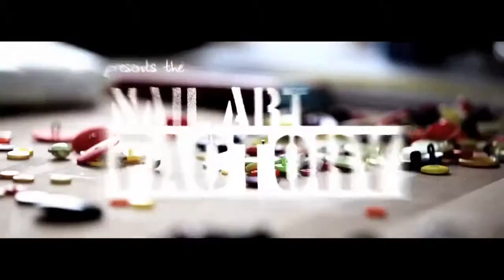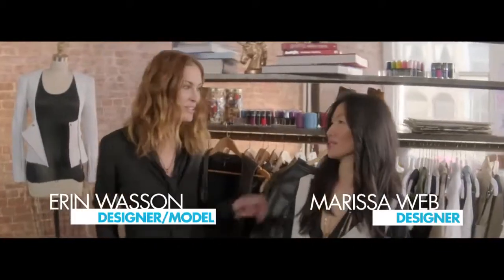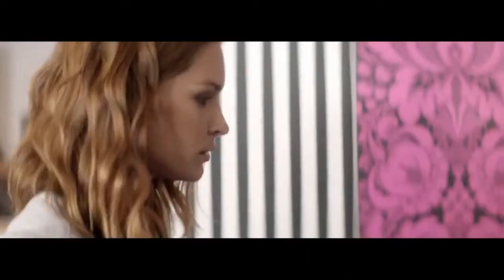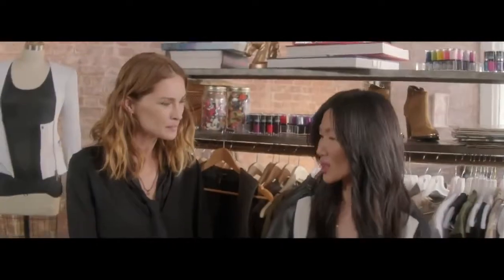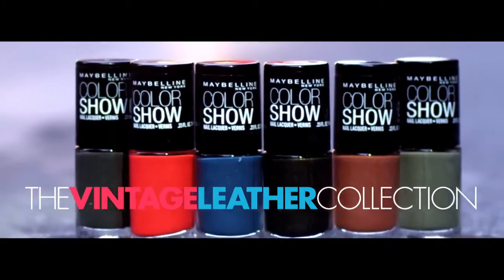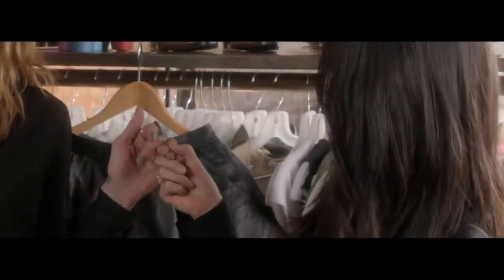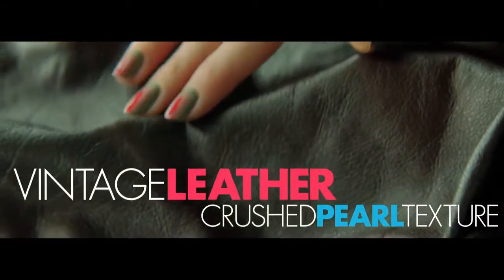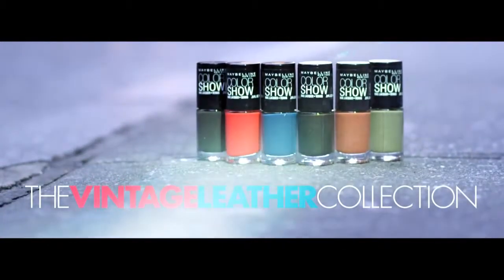The Color Show Nail Art Factory with Erin Wasson Vintage Leather by Maybelline New York